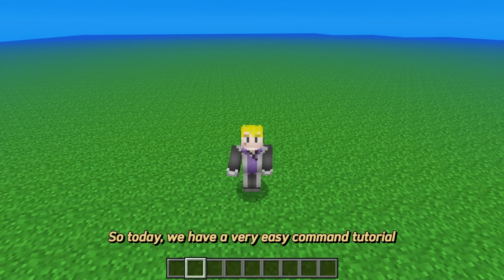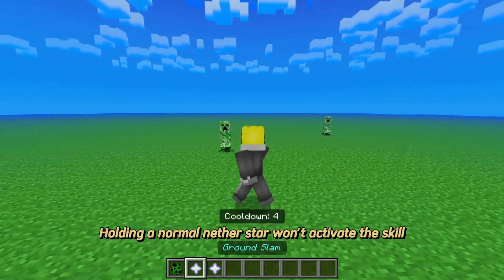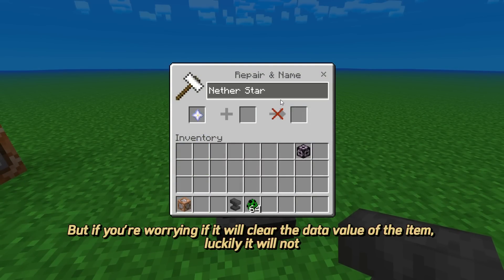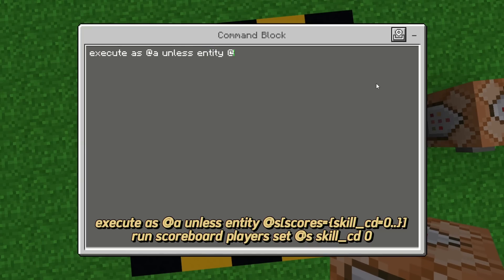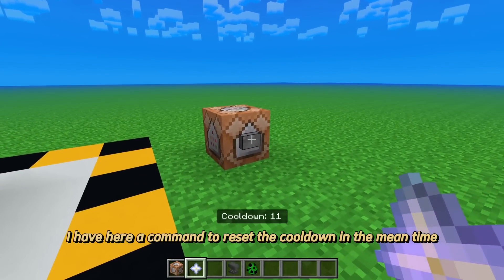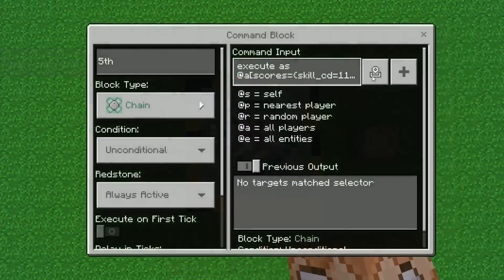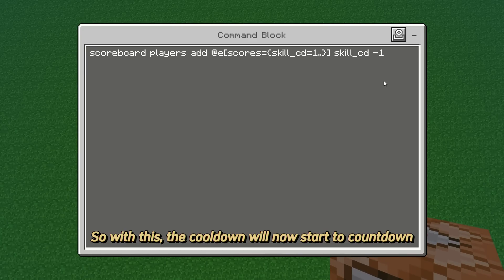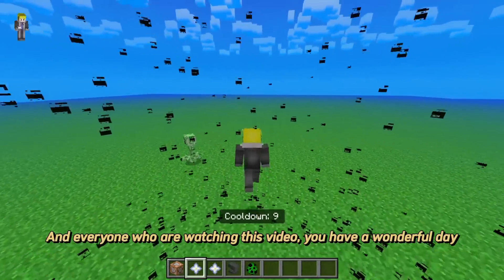How to make a Cooldown System using Commands in Minecraft Bedrock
Add a cooldown for every ability you have, so that it won't be as OP as it was. With a cooldown system, winning against other players will depend on your strategy to use the abilities, activating all abilities at once is not a good option, since you will have nothing left after, because all of your abilities will be on cooldown.

Early access to my Upcoming Videos
Early access to new Structure Files and Worlds.
Member shout-outs

COMMANDS:
/scoreboard objectives add skill_cd dummy
/give @s nether_star 1 50

COMMAND BLOCKS:
1st - titleraw @a[hasitem={item=nether_star,data=50,location=slot.weapon.mainhand}] actionbar {"rawtext":[{"text":"Cooldown: "},{"score":{"name":"*","objective":"skill_cd"}}]}
2nd - execute as @a unless entity @s[scores={skill_cd=0..}] run scoreboard players set @s skill_cd 0
3rd - execute as @a[hasitem={item=nether_star,data=50,location=slot.weapon.mainhand},scores={skill_cd=0}] at @s unless entity @s[y=~1.5,dy=0] run scoreboard players set @s skill_cd 11
4th - execute as @a[scores={skill_cd=11}] at @s run playsound wind_charge.burst @a[r=30]
5th - execute as @a[scores={skill_cd=11}] at @s run particle minecraft:smash_ground_particle
6th - execute as @a[scores={skill_cd=11}] at @s as @e[r=5] at @s unless entity @s[scores={skill_cd=11}] run damage @s 50
7th - scoreboard players set @a[scores={skill_cd=11}] skill_cd 10
8th - scoreboard players add @e[scores={skill_cd=1..}] skill_cd -1